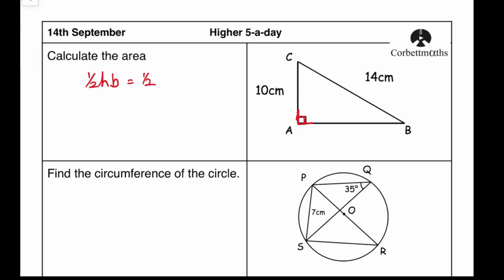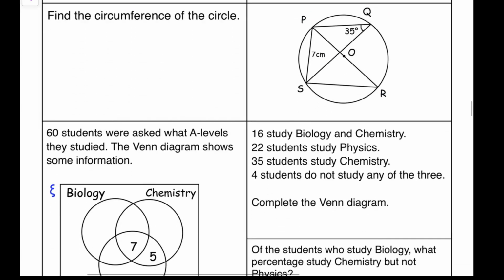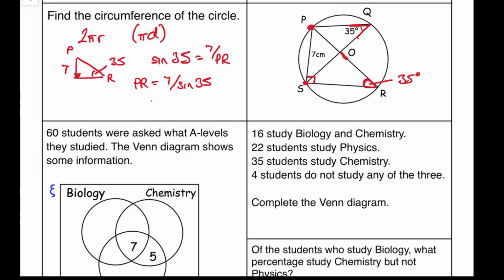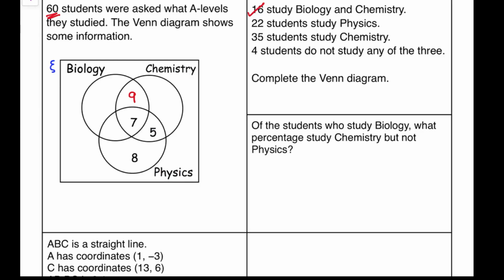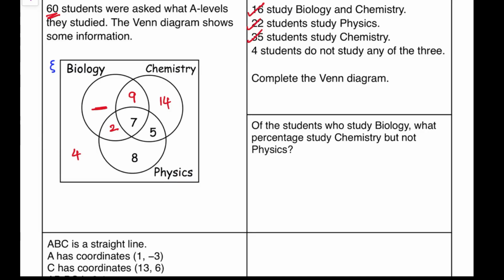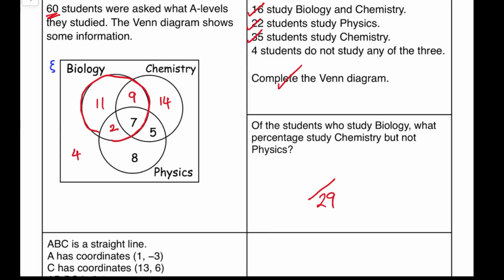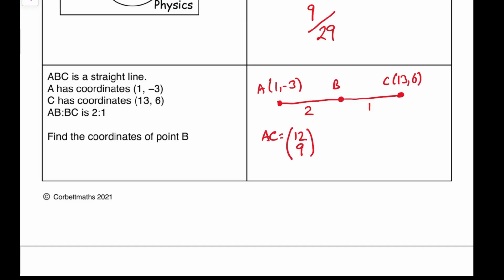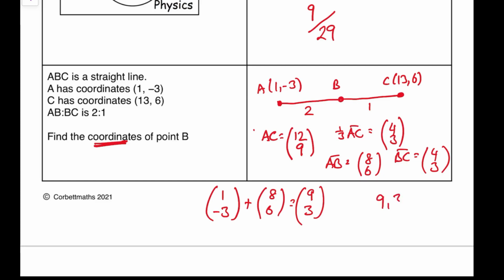GCSE MATHS - 5-a-day - HIGHER - 14th September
These are the Higher series from the excellent Corbett Maths website. If there’s a topic you don’t understand then that’s what you need to practice more of. I can absolutely recommend CorbettMaths.com for its excellent topic by topic breakdowns.
The GCSE is 60-70% straight forward theory and if you can understand all the topics you are most of the way to the top grades before even doing the harder questions.
I’ll be doing every 5th day and therefore to find the rest of the worksheets ensure you

NB I'll be positing January and September first both Higher and Higher Plus